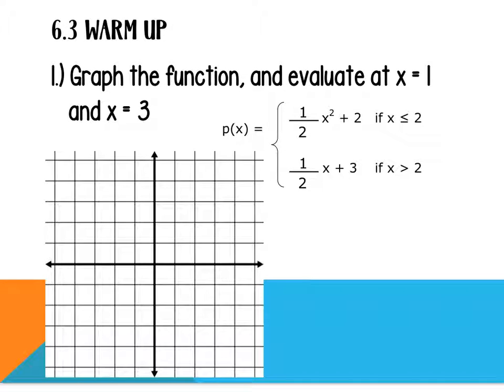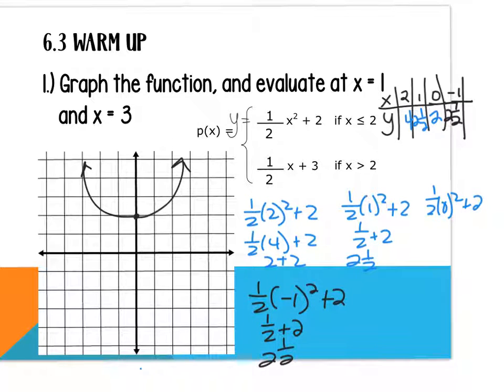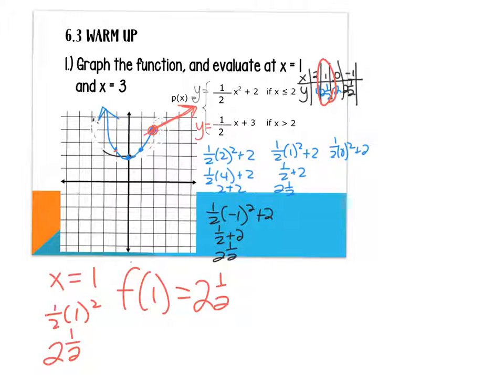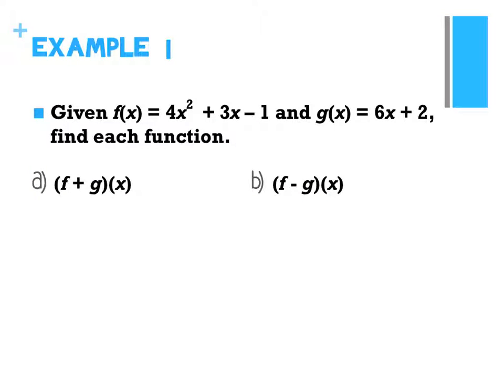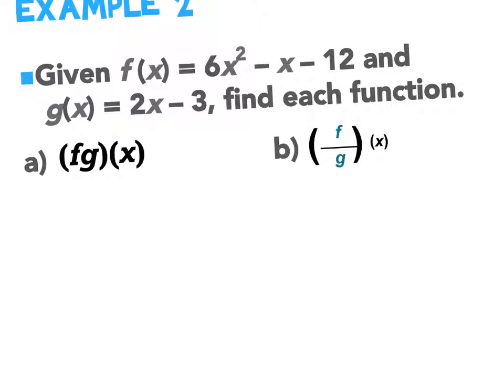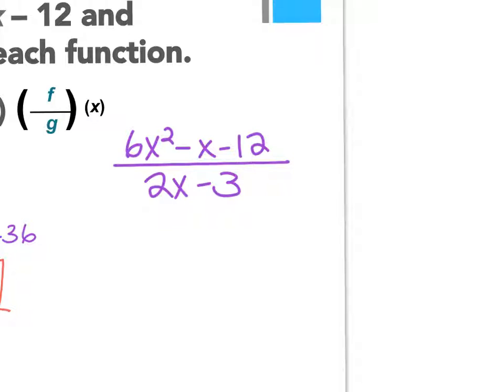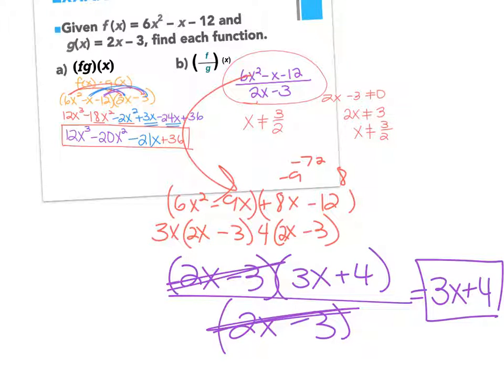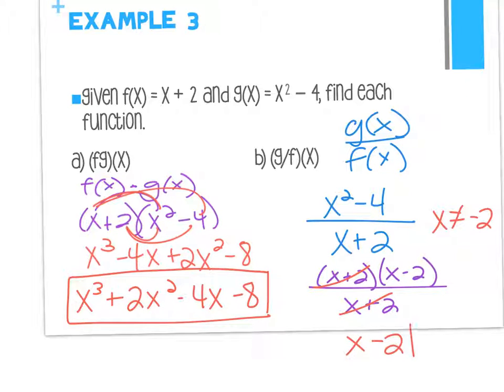2.23 6.5 operations on functions